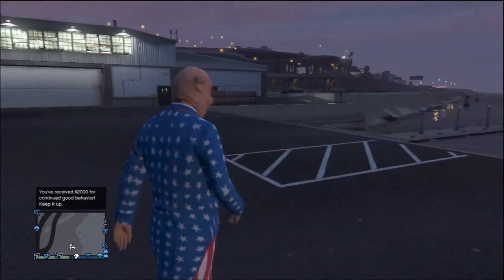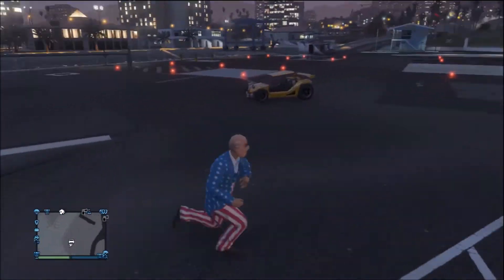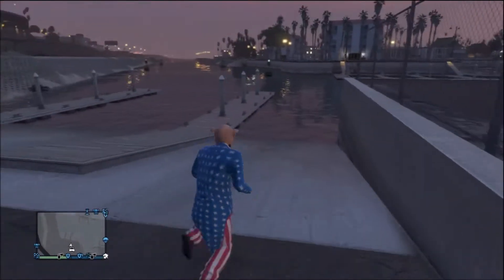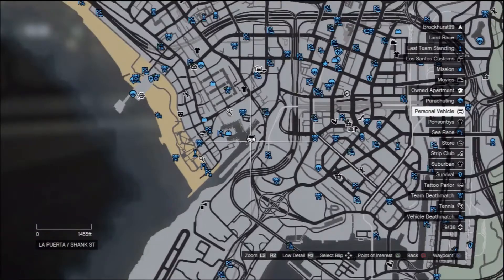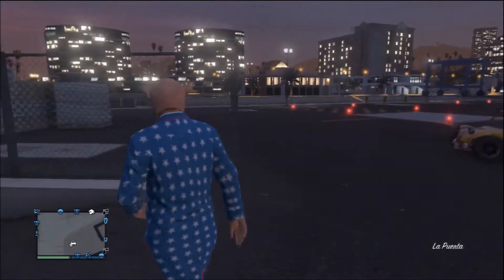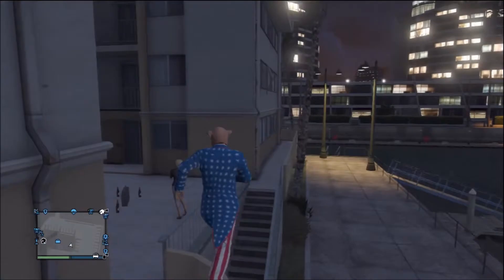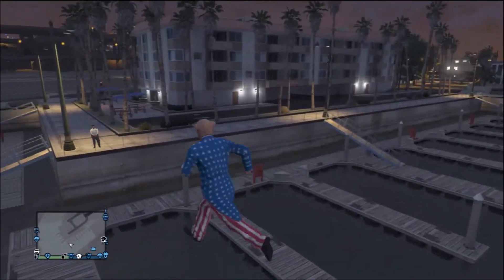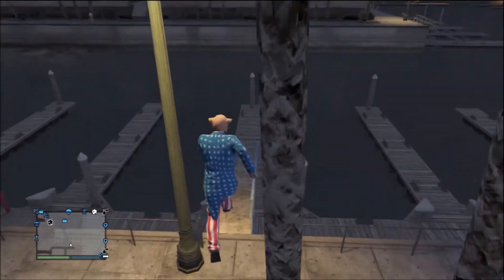GTA 5 Online: Walk on water / Stairway to heaven Glitch Tutorial